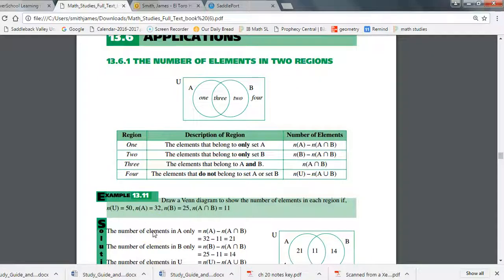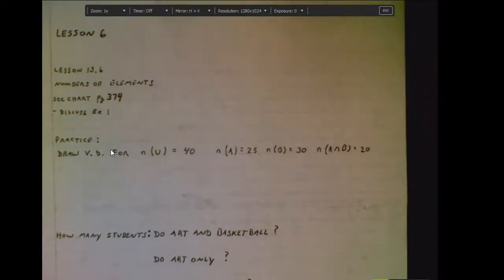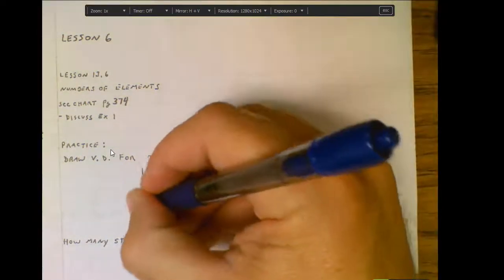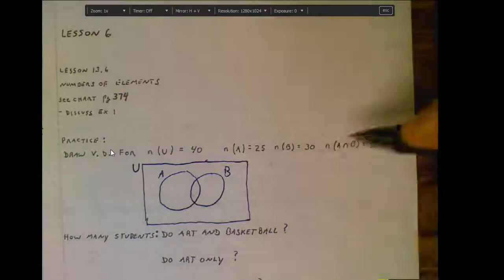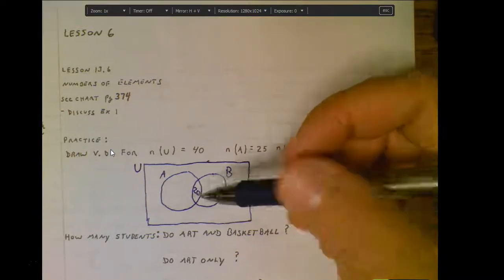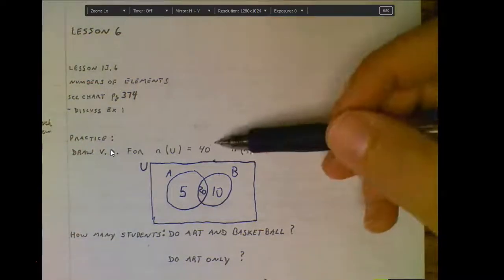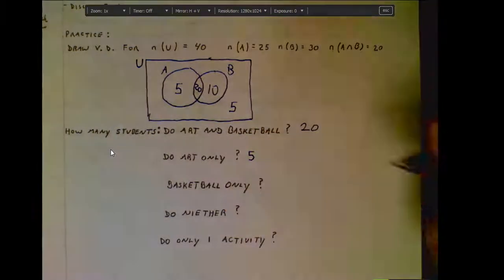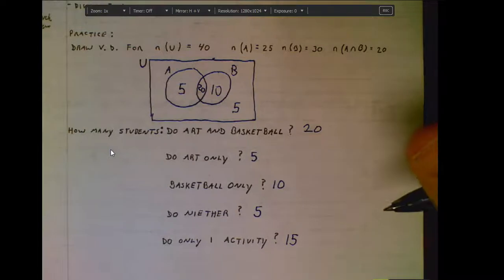ch 13 lesson 6